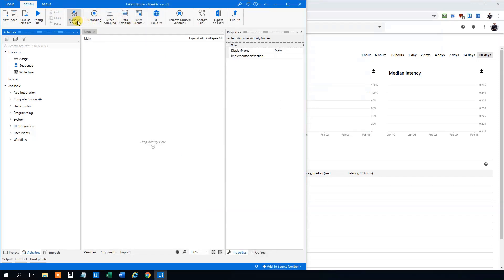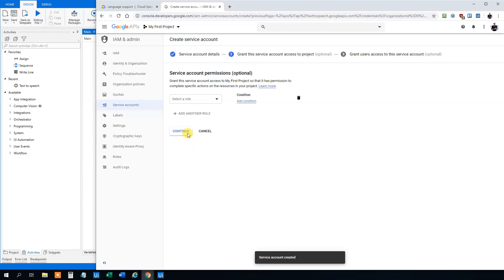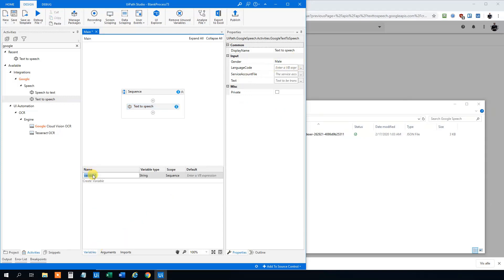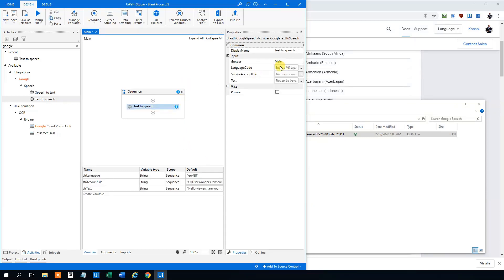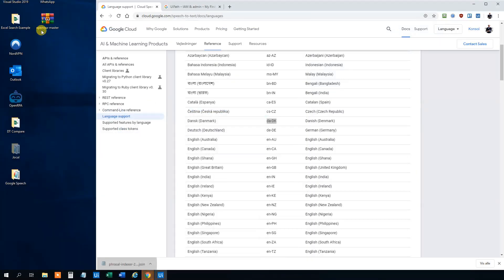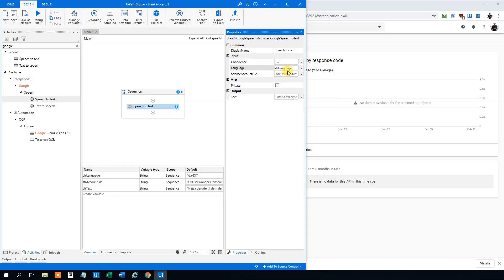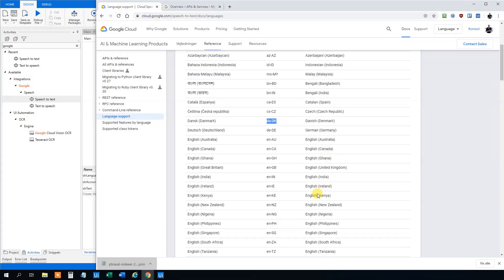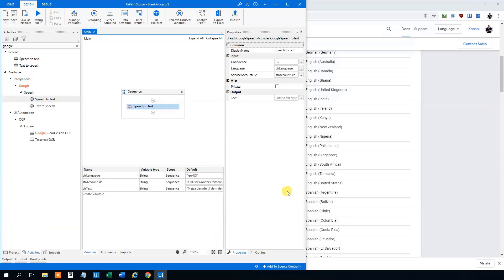UiPath | How to use Google Cloud Speech API powered by Machine Learning | Tutorial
Learn how to use Google Cloud Speech-To-Text and Text-To-Speech powered by Machine Learning in UiPath. You'll see, how you can automatically transcribe +100 languages from speech to text.

00:21 Install the Google Speech Package in UiPath
00:46 Cloud Text-To-Speech setup
01:10 Create a Service Account
02:12 Text to Speech activity
02:34 Setup the language
03:18 Service Account path
04:10 Change language
04:58 Cloud Speech-To-Text setup
05:32 Speech-To-Text Activity in UiPath